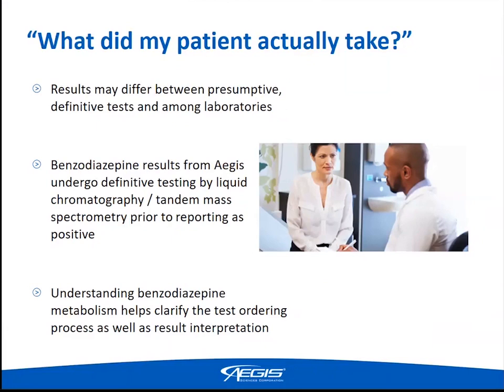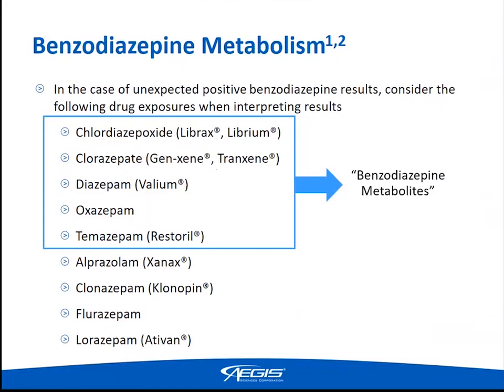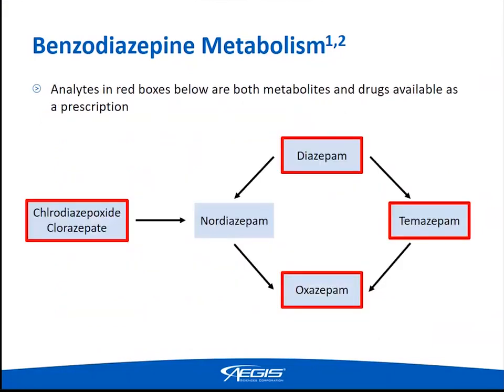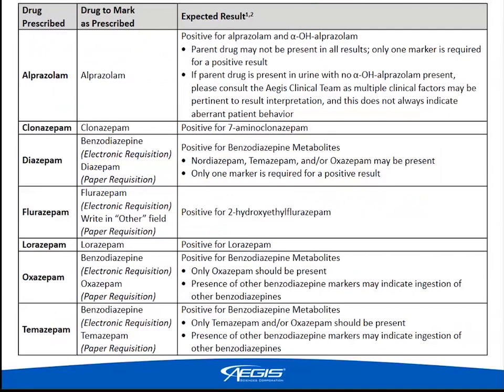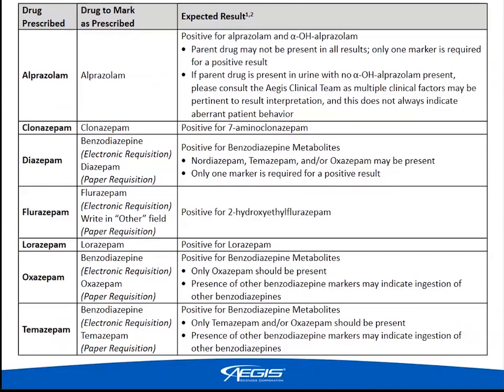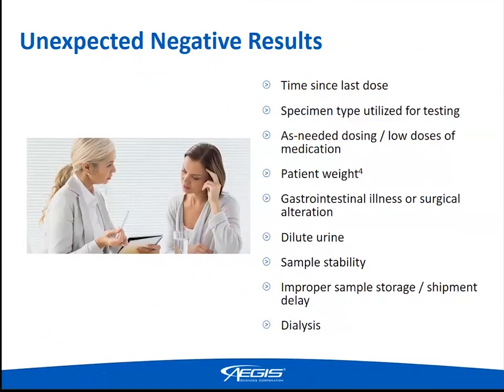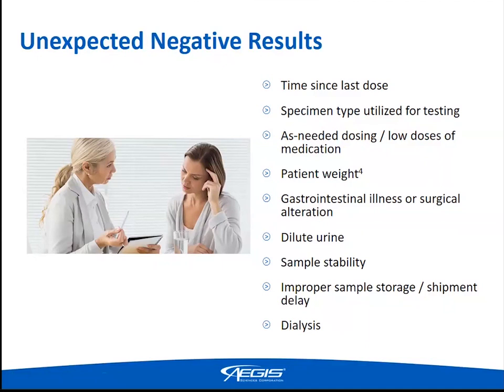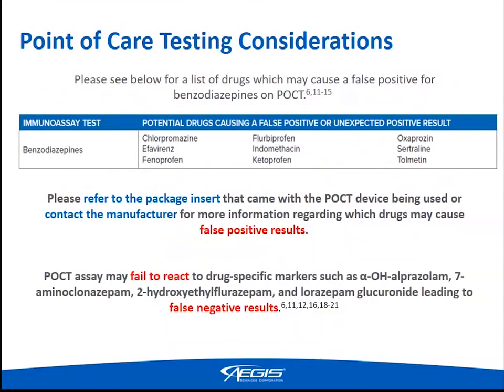What Did My Patient Actually Take? An Overview of Benzodiazepine Results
In this webinar, Dr. Savannah Clary discusses benzodiazepine, its metabolism, and how to interpret benzodiazepine ingestion on Aegis lab reports.